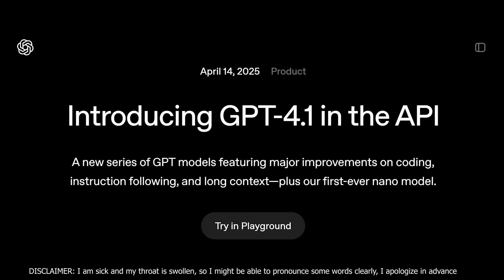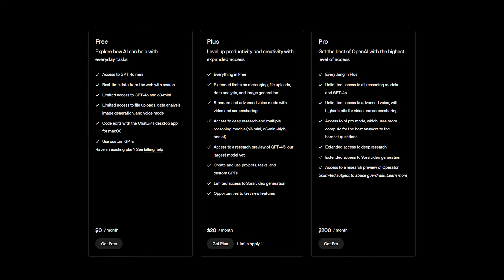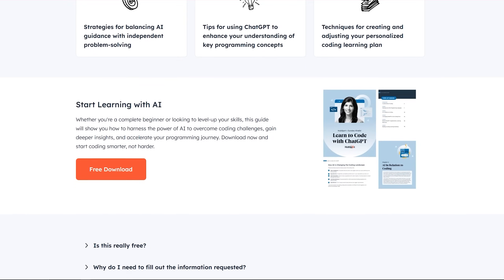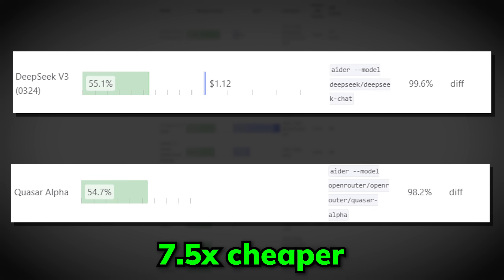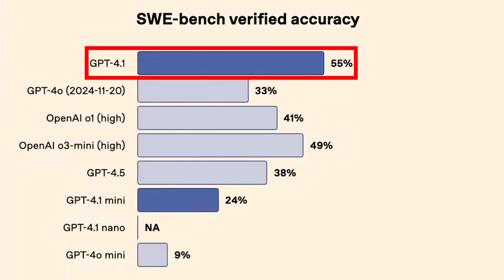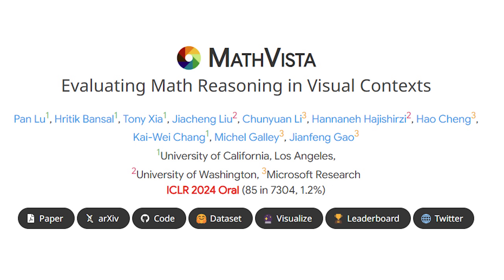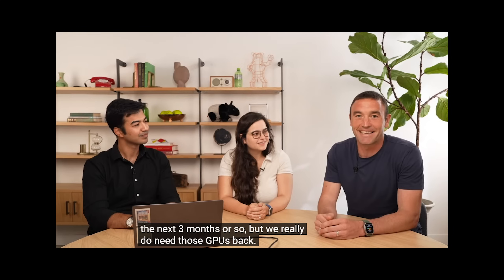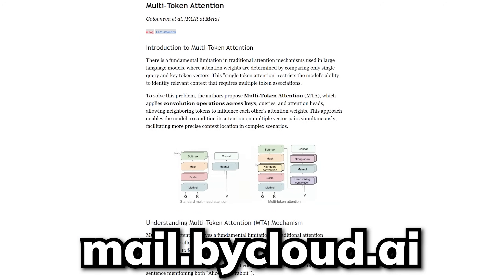OpenAI's Cancels GPT-4.5!? First Look At GPT-4.1 with 1M Context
In this video, I'll break down the latest GPT-4.1 series announced by OpenAI. Its 1 million context window is definitely the highlight of this release.

[Video Editor] @Booga04